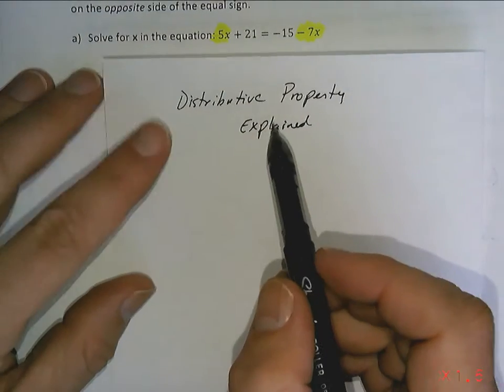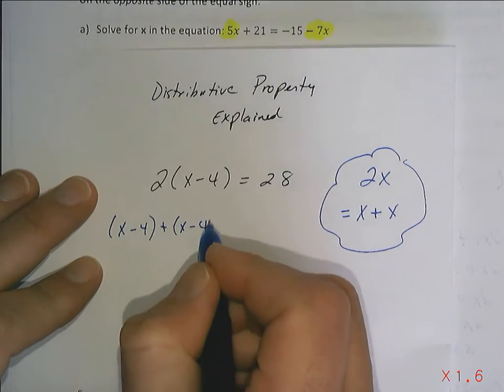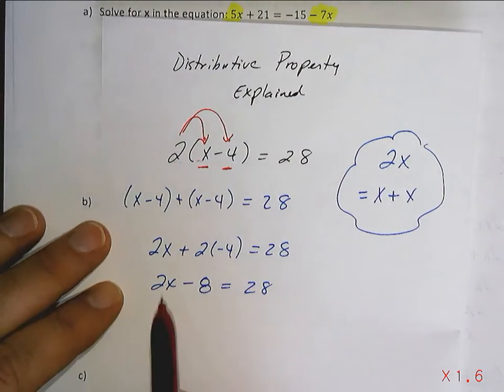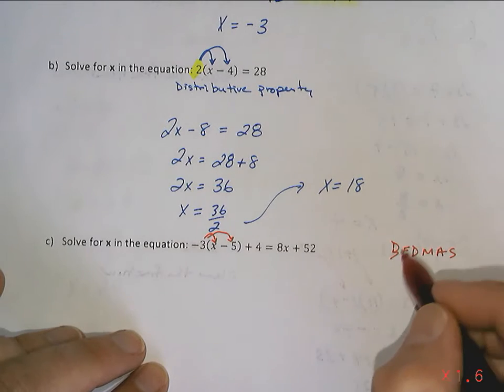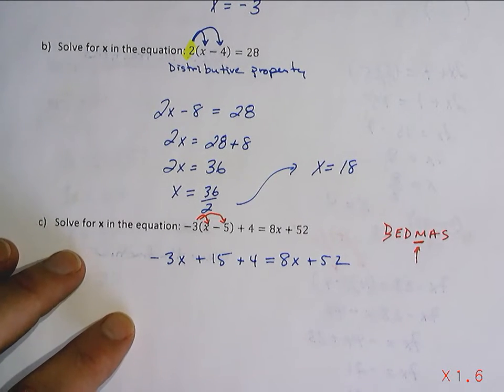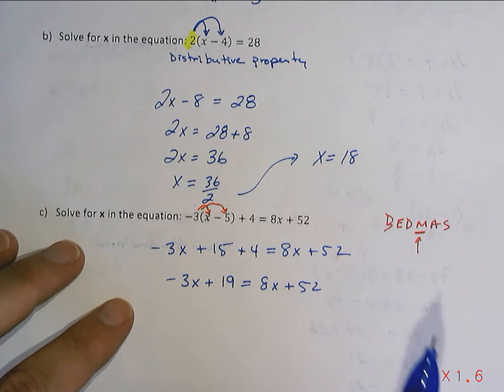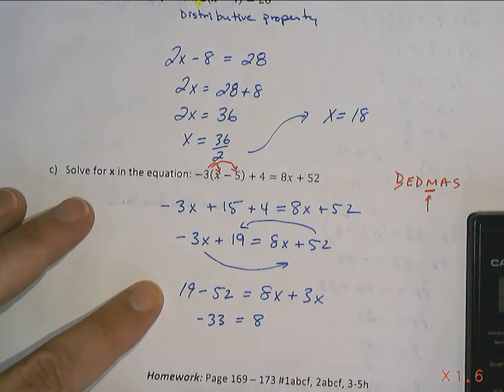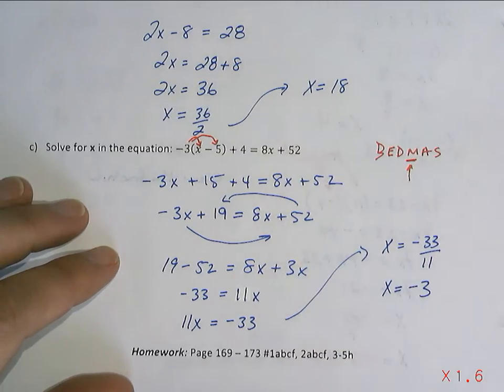4.2 Solving multi step equations video 3.mp4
4.2 Solving multi step equations video 3.mp4